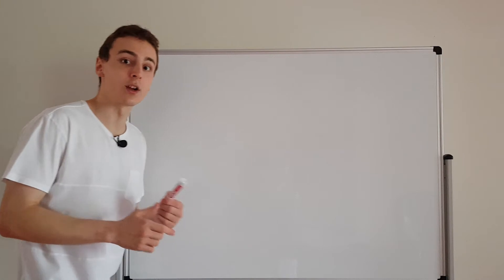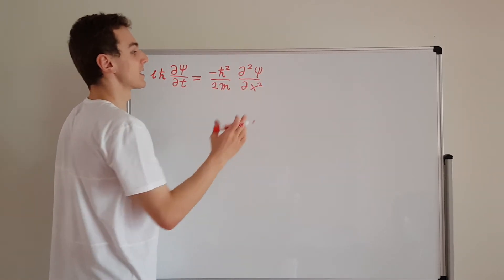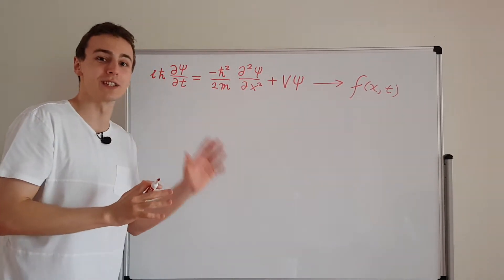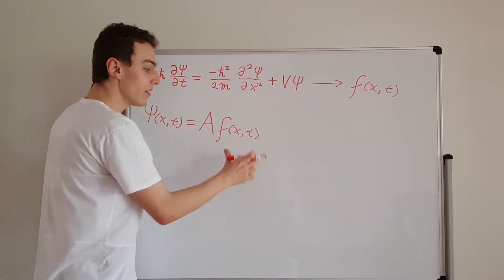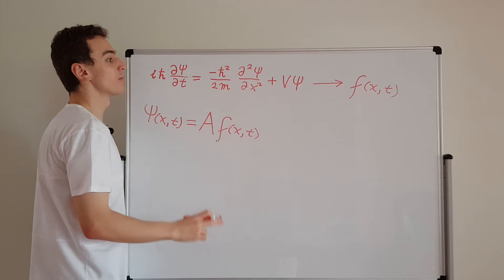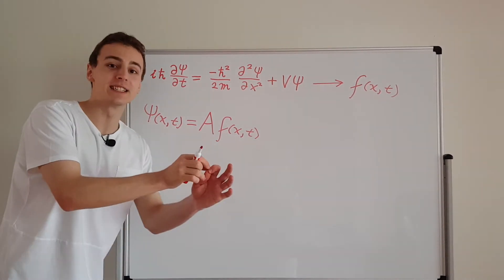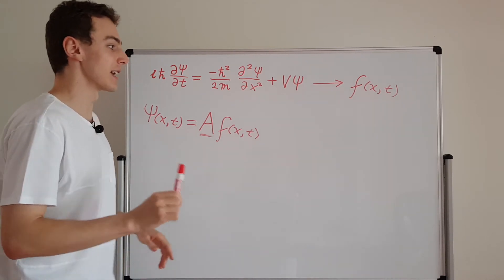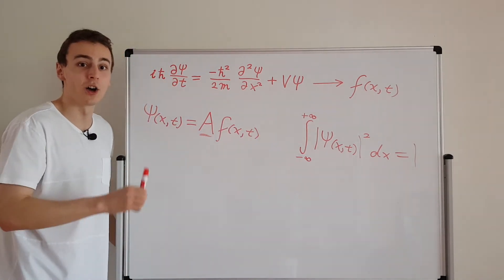How to Normalize a Wave Function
The procedure for normalizing the wave function is outlined.

Konstantin Lakic